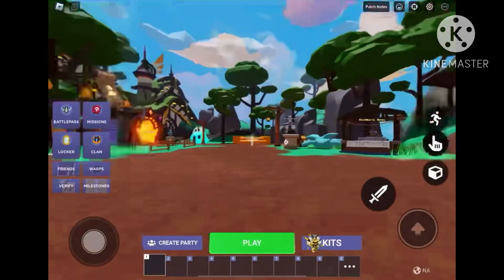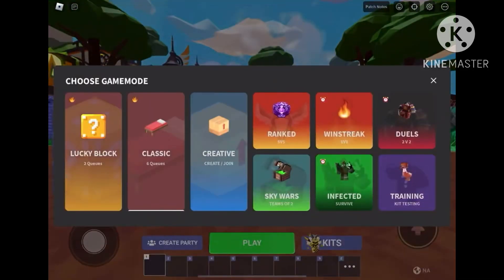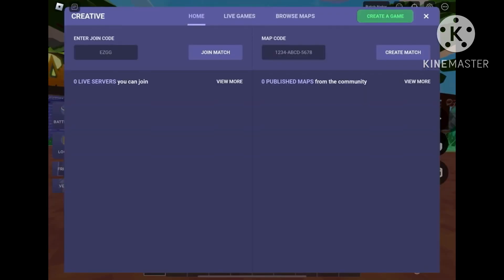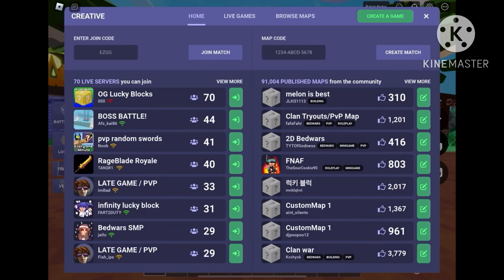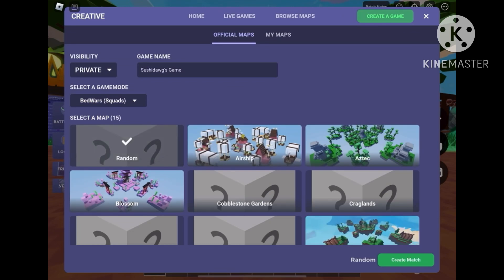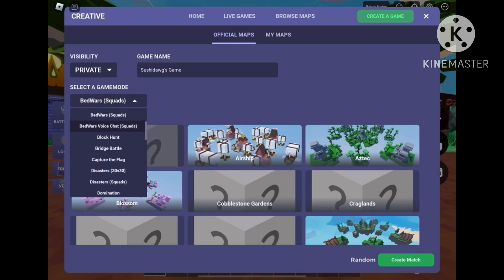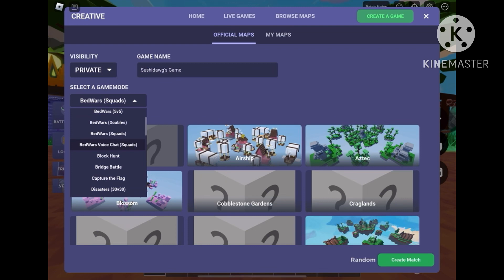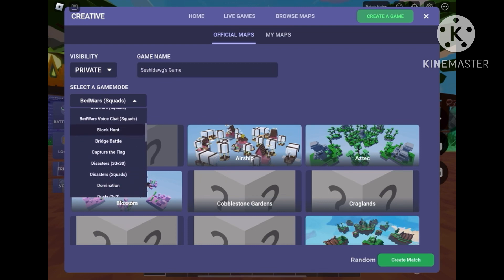How to do an 1v1 in bedwars